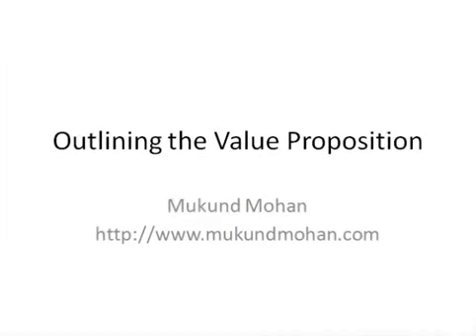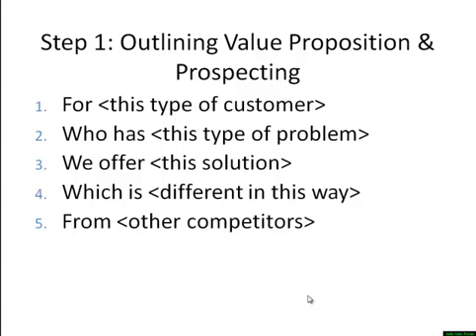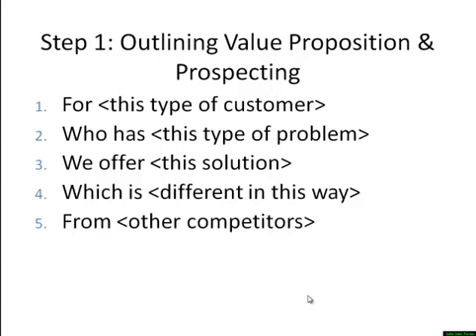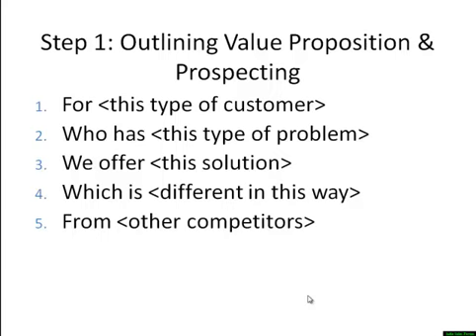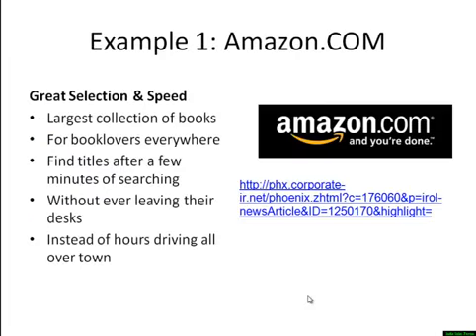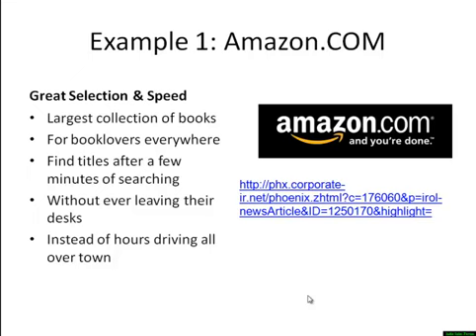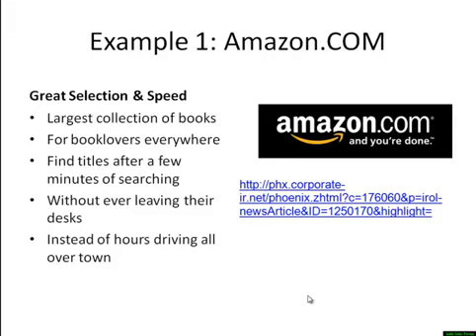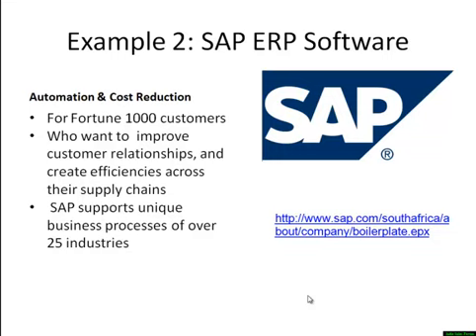Outlining the Value Proposition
Outling the Value Propostition By Mkund Mohan